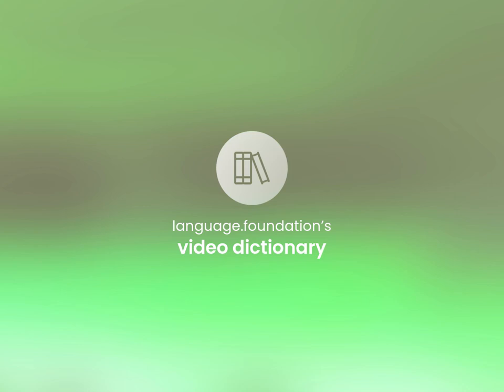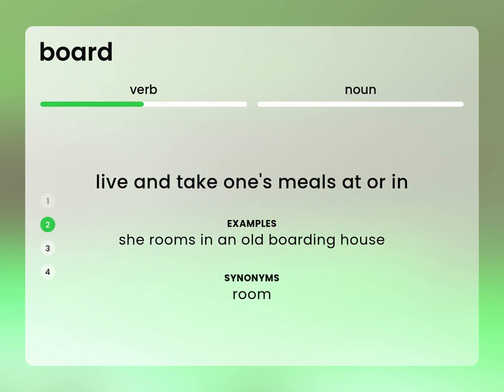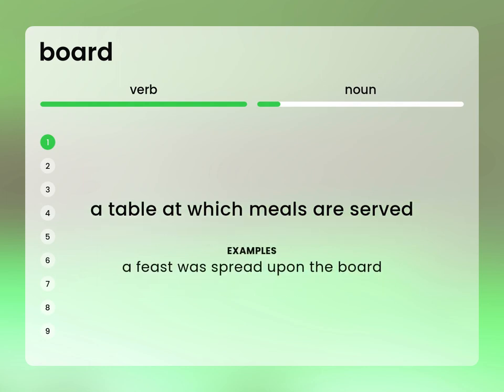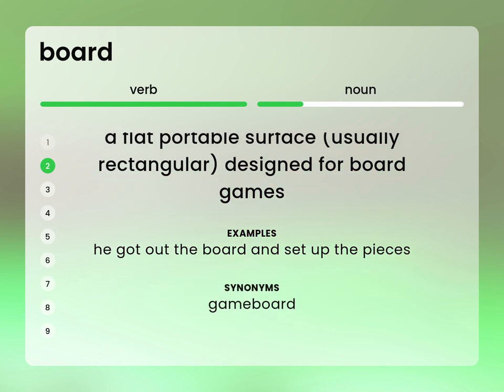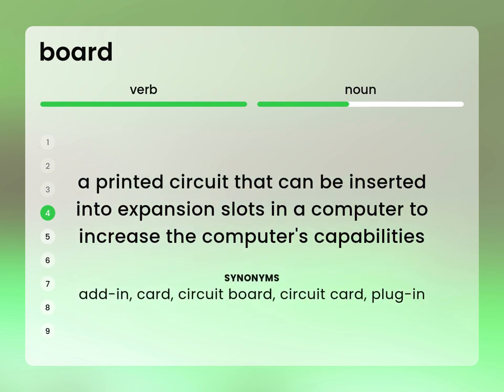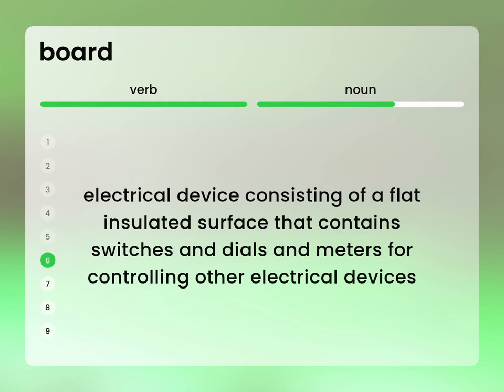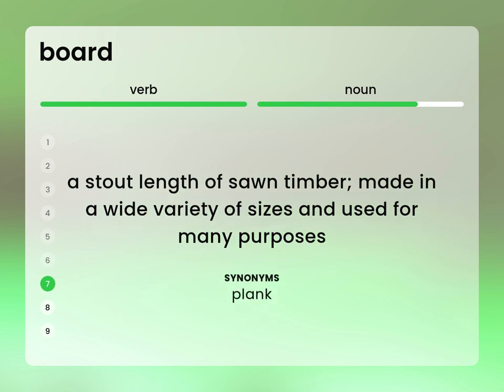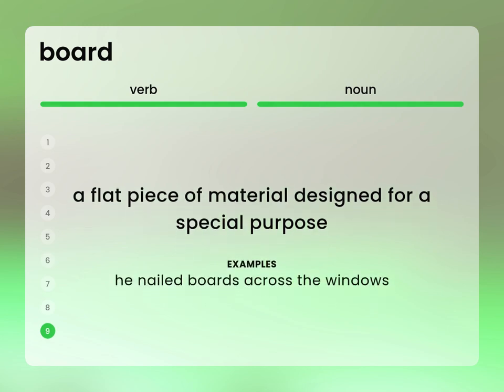Board • BOARD definition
What is BOARD definition?

Susan Miller (2023, March 1.) What does Board mean?